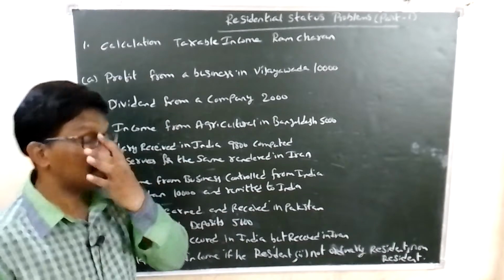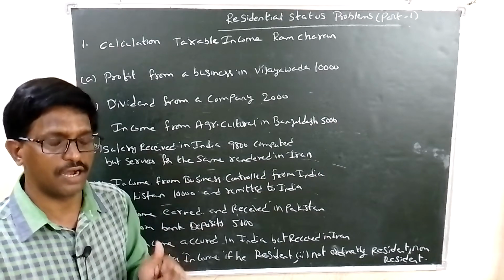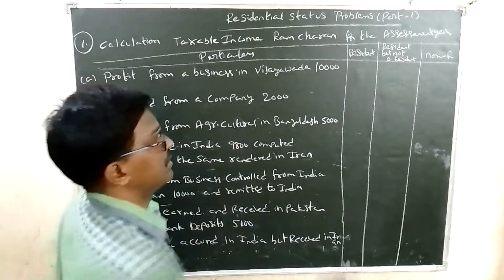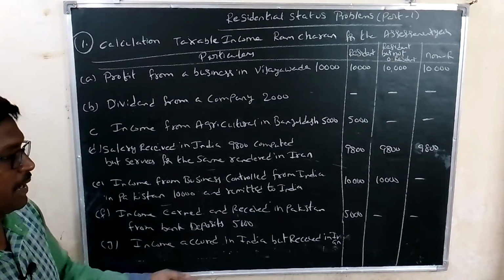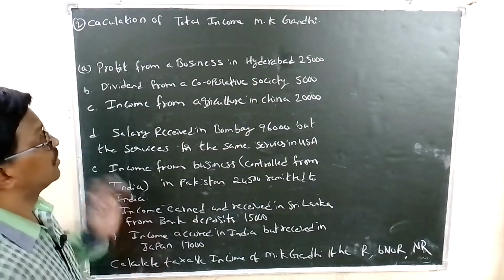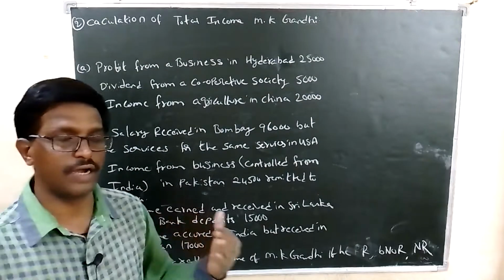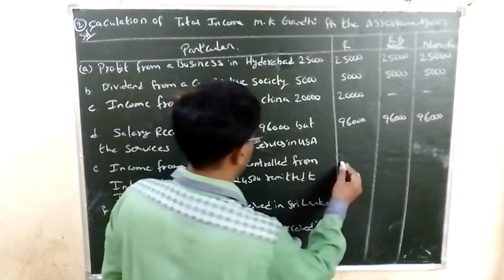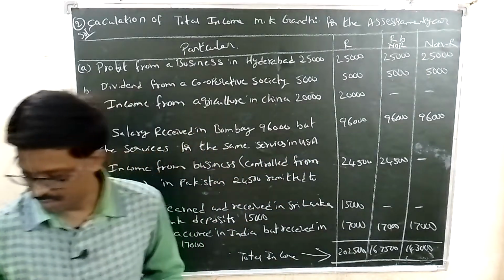residential status problems part 1@vdryourchannel2247 #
residential status problems part 1 for degree/ CMA/ca